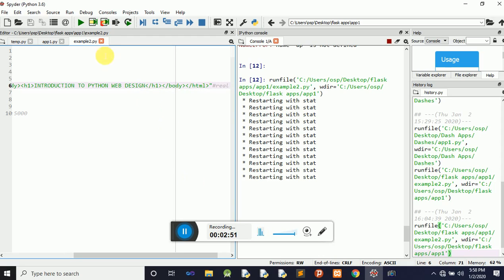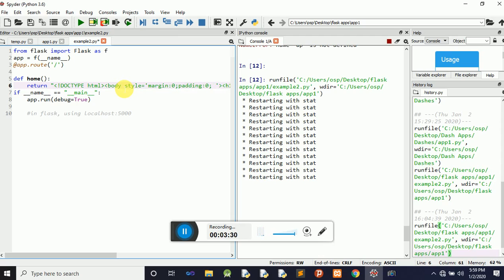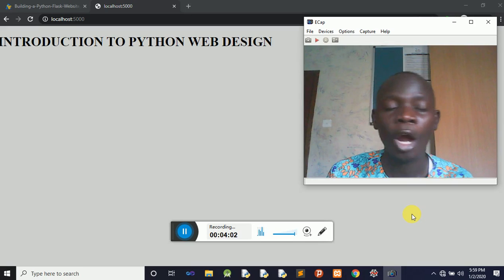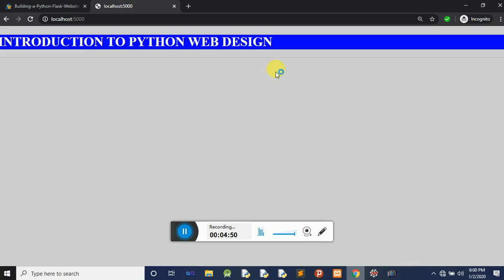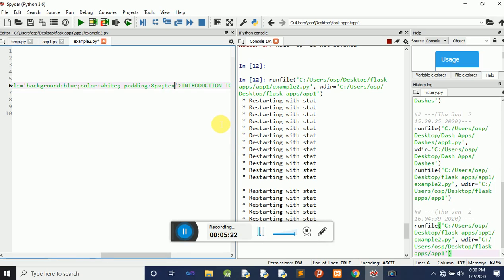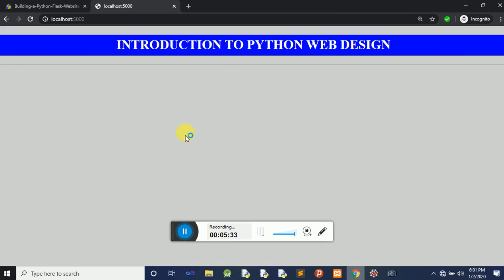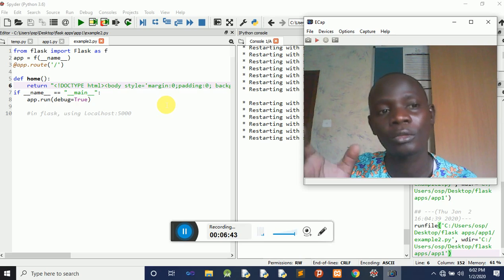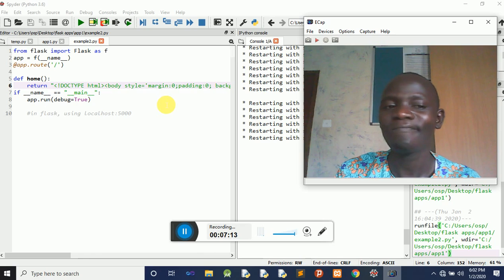Python with Flask Website Designing how to add CSS into Python Page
Hello World, Today am going to take you through Python with Flask Wep App Development
To download flask , you can use python , pip
Window users.
pip install flask.
Or use Anaconda.
conda install flask

Mac.
$sudo pip install flask
$sudo conda install flask

Python with Spyder

how to add CSS in Python
 How to Add Stylesheet in HTML inside Python